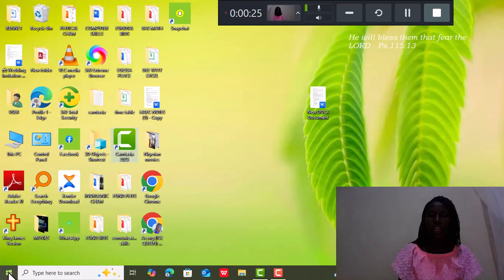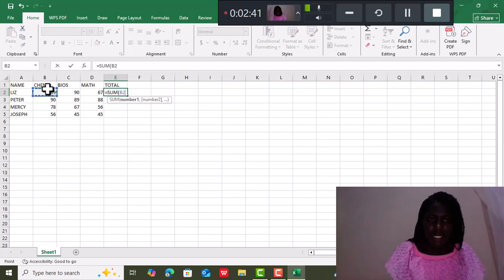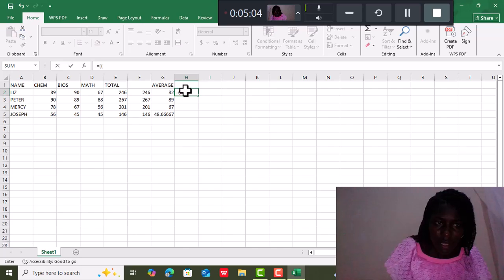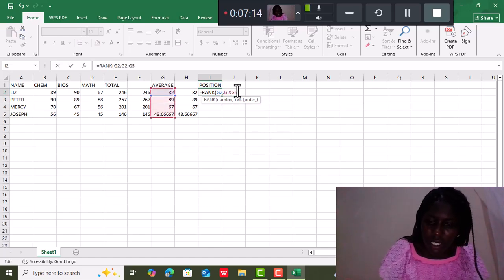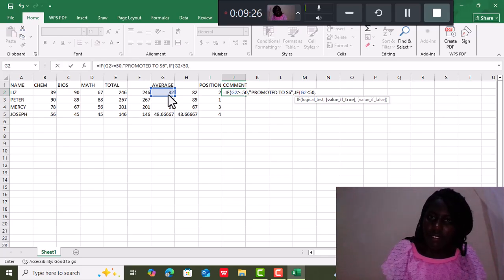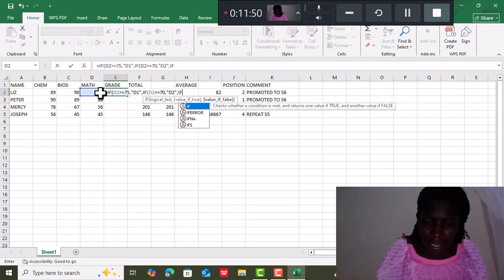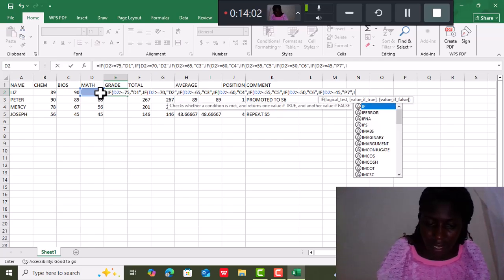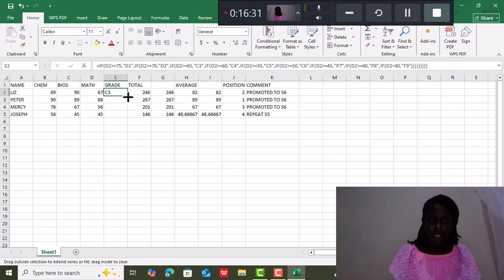Creating report card as class teacher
How to create report card using MS excel